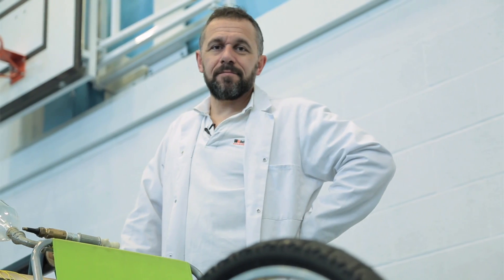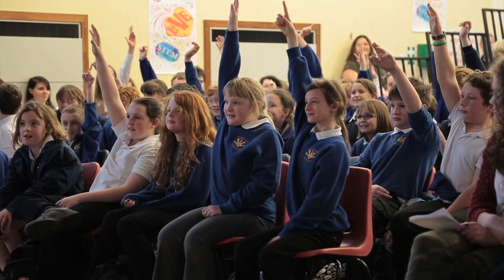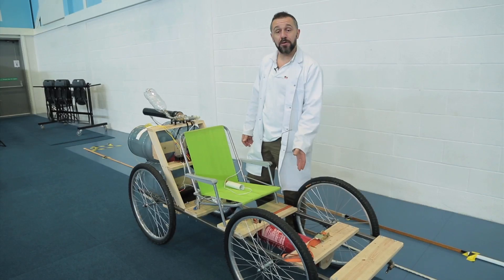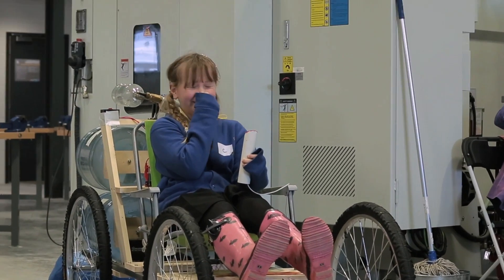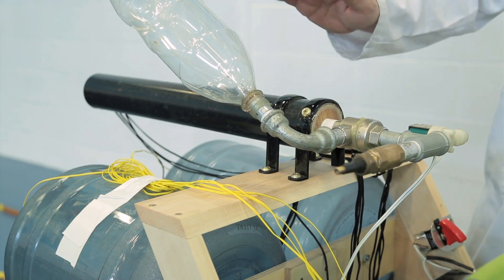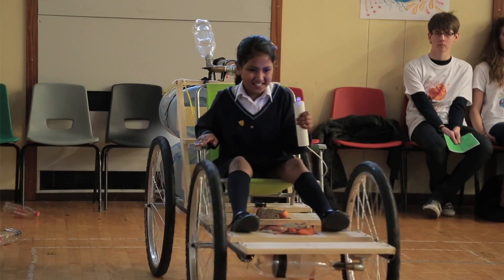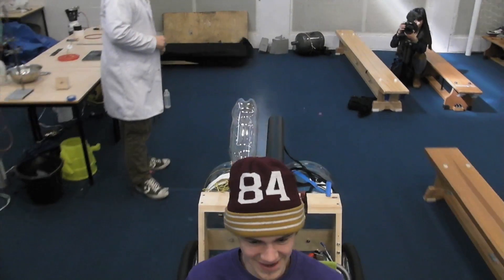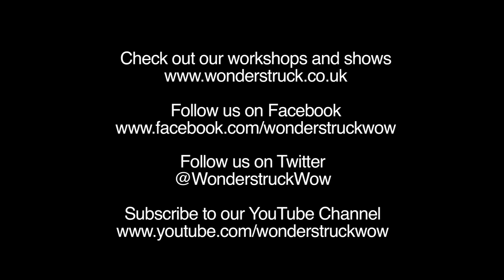The Wonderstruck Rocket Car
What does any self-respecting show about forces and motion require?  Why, the awesome power of a rocket car of course!

Our Wonderstruck Rocket Car is powered by a CO2 fire extinguisher and 4 whoosh bottles all controlled by an Arduino Uno.  It's designed for stage use so it's not going to break any speed records but it's certainly spectacular!